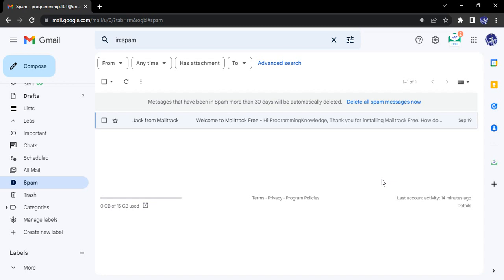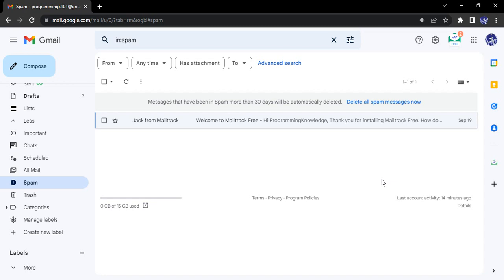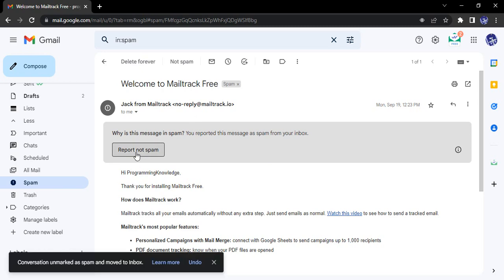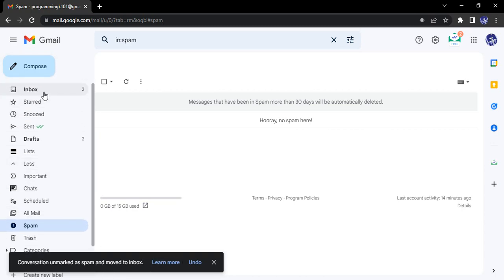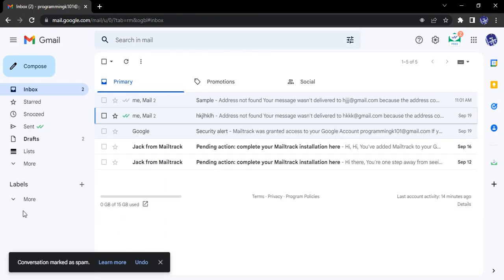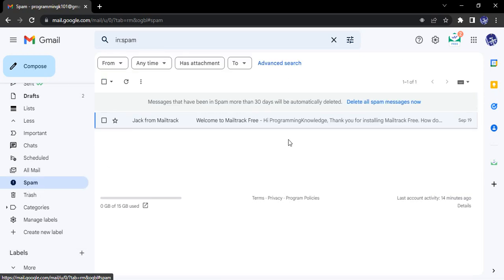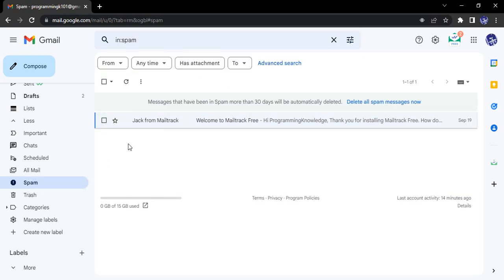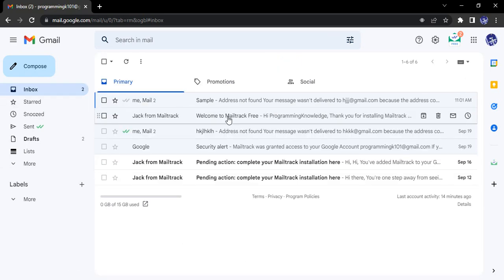How to Tell Gmail an Email is Not Spam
How to Prevent Emails from Landing in Gmail's Spam Folder.